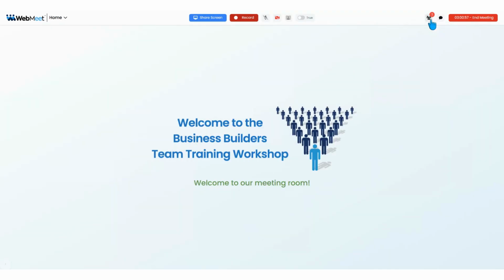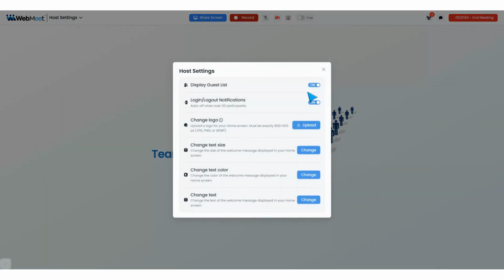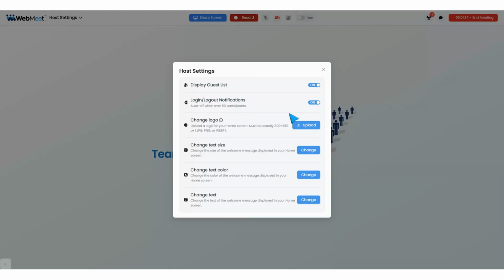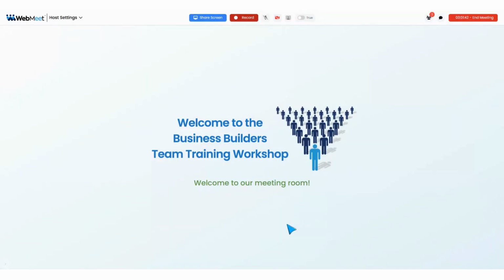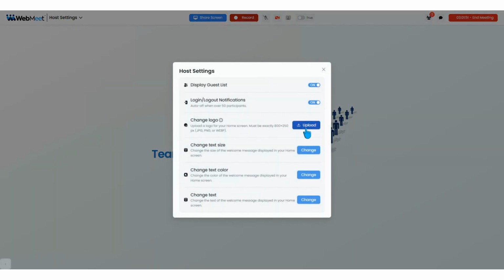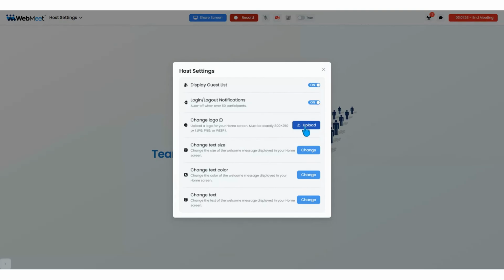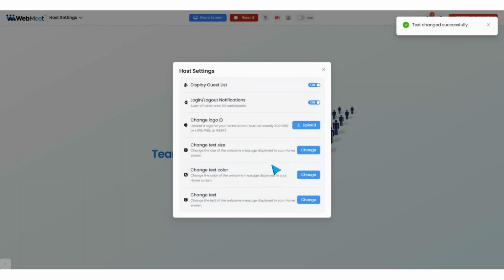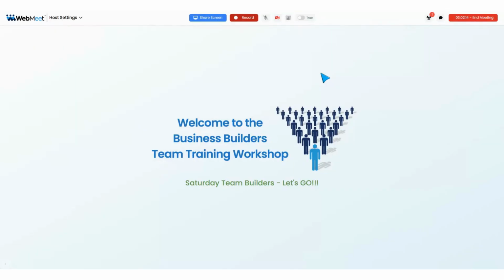How to Use Host Settings in WebMeet® | Customize Your Meeting Room Fast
Learn how to use Host Settings in WebMeet® to customize your meeting room and shape the Guest experience.

In this tutorial, you’ll see how to:

• Control the Guest list display
• Manage login and logout notifications
• Upload a custom logo
• Update the welcome message text, size, and color

This walkthrough helps Hosts create a more branded, polished, and professional meeting environment inside WebMeet.

Discover WebMeet. Arrive Ready. Look Professional.
• Present slides, videos and share files in less clicks.
• Video Postcards—Warm invite. Branded video follow-up.